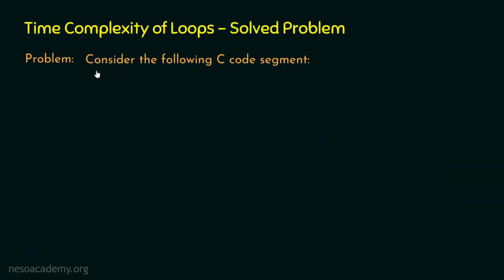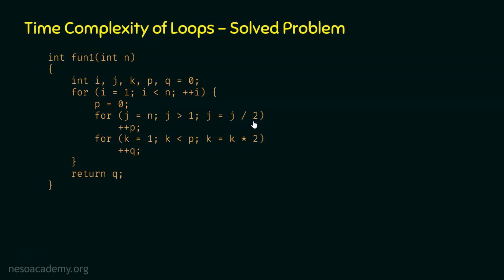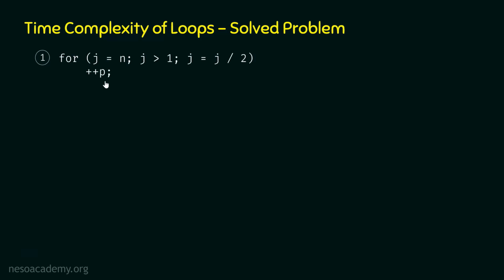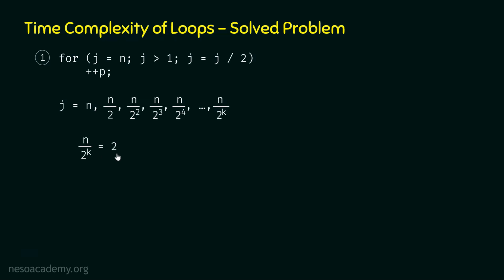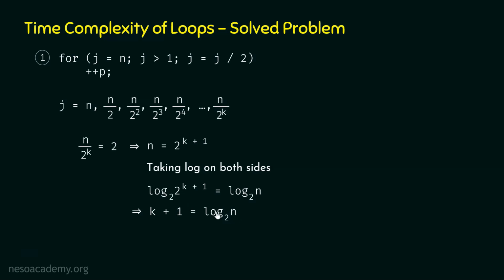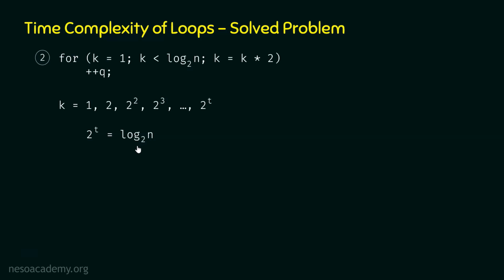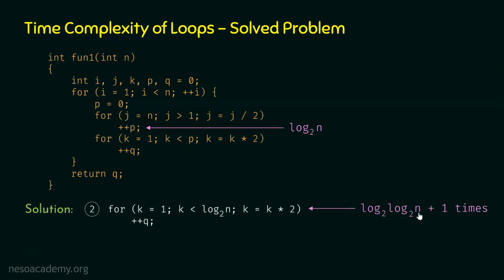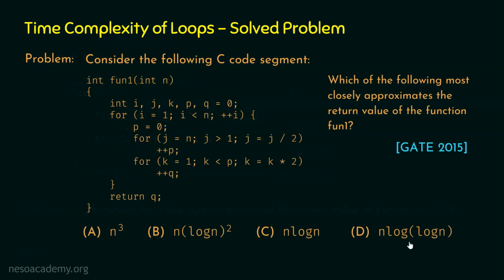Time Complexity of Loops (Solved Problem 3)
Algorithms: Time Complexity of Loops (Solved Problem 3)
Topics discussed:
1. GATE 2015 Problem on Time Complexity of Loops.